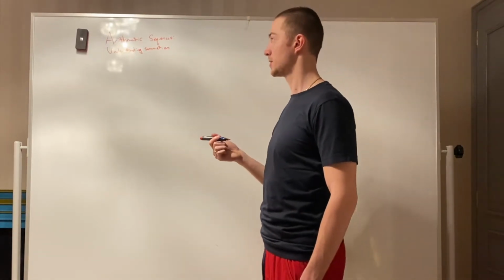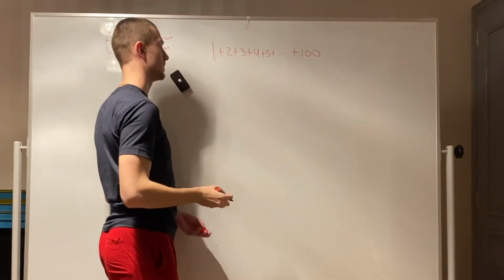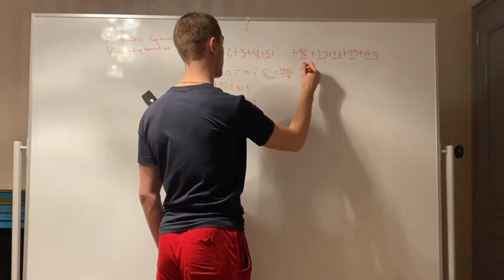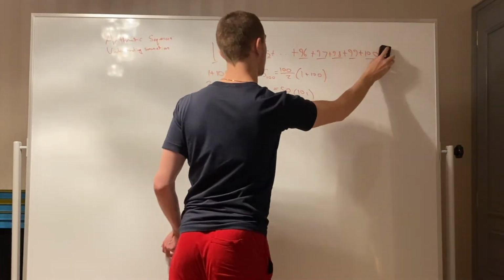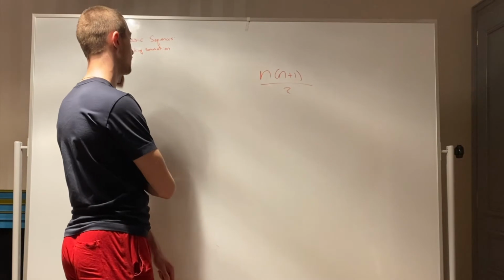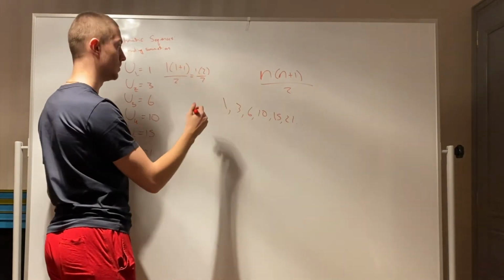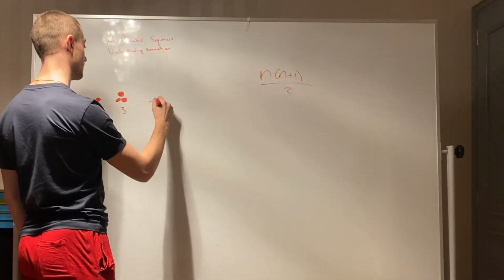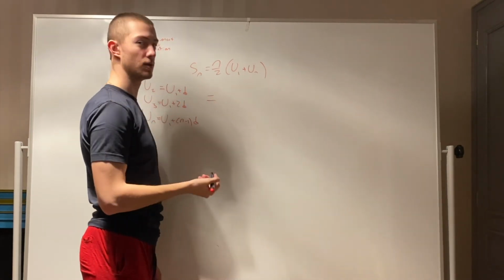Understanding the Formula for Arithmetic Series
Brief explanation of the formula for arithmetic series, with a link to triangular numbers.